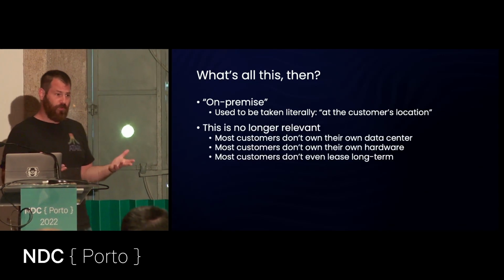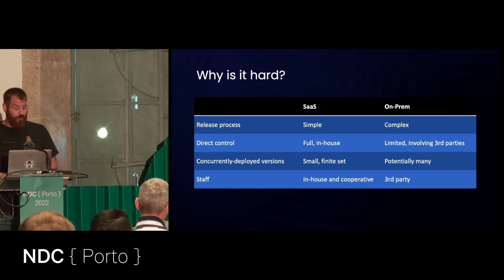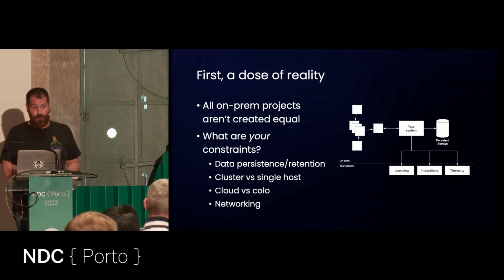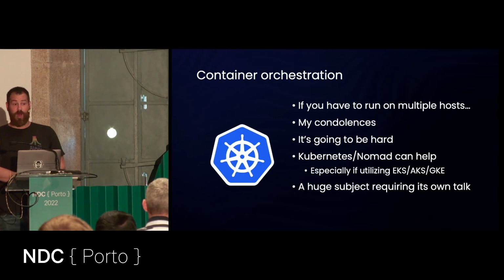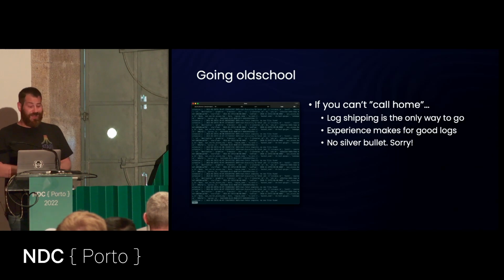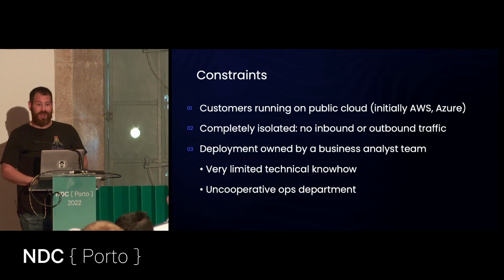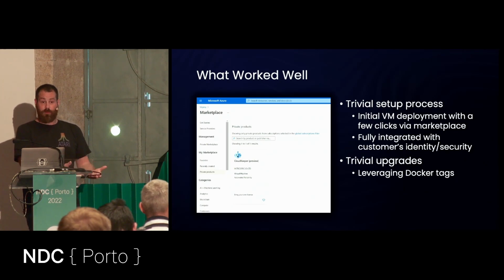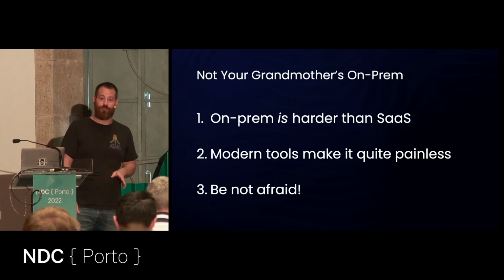Not your Grandmother's On-Prem - Tomer Gabel - NDC Porto 2022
The last two decades have been all about SaaS, with advantages that cannot be overstated. Except SaaS isn't always an option, nor is it always the right choice: businesses in tightly regulated industries, or where information security is paramount, for example, will not - often can not - consider any software that isn't under their control. For many software enterprises, this leads to the dreaded inevitability of on-premise deployment.

Fortunately, the situation today is dramatically different to a scant few years ago, let alone a decade or two: the same technologies that enable SaaS have also radically transformed on-prem deployment. Modern tools like Docker, Consul, ELK and Kubernetes - to name a few - can be leveraged to completely transform the experience for both customers and vendors. In this talk we'll contrast the challenges and advantages of SaaS and on-prem, see how things have evolved in recent history, and see how modern on-prem deployment can be, if not pleasurable, at least relatively painless.